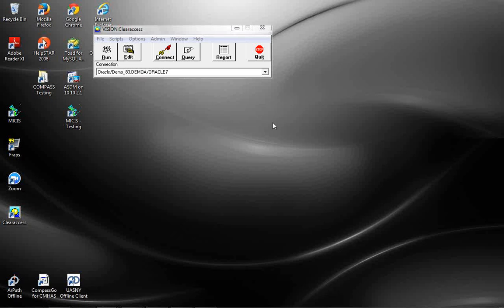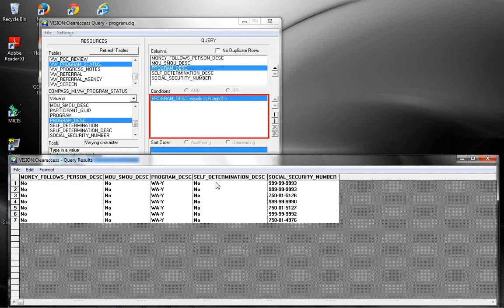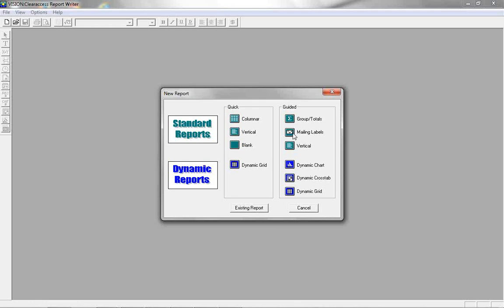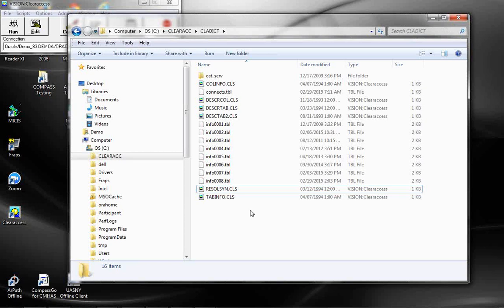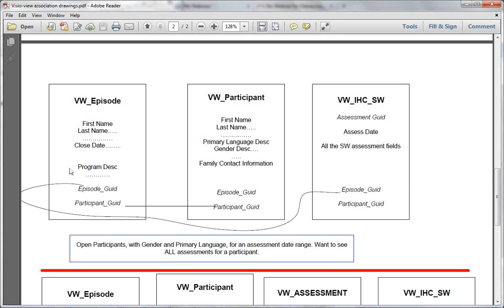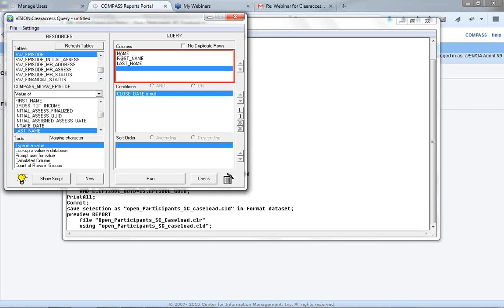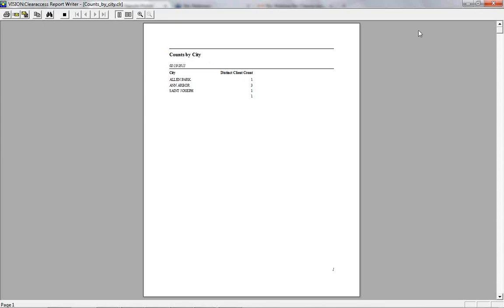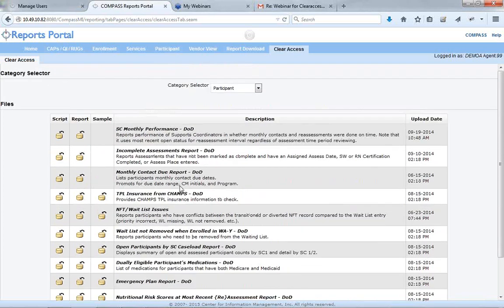Clear Access Basic Training